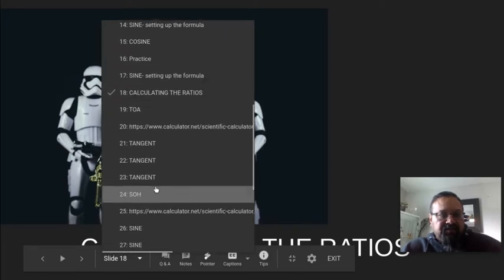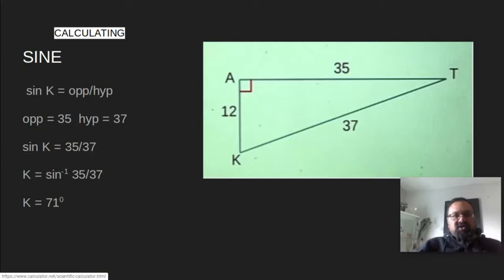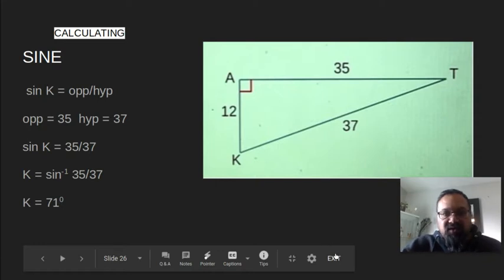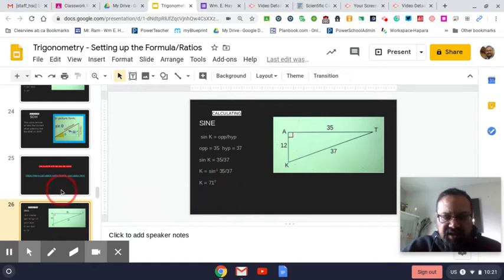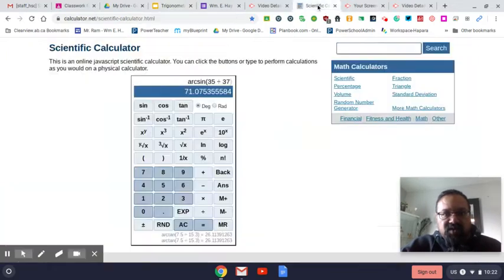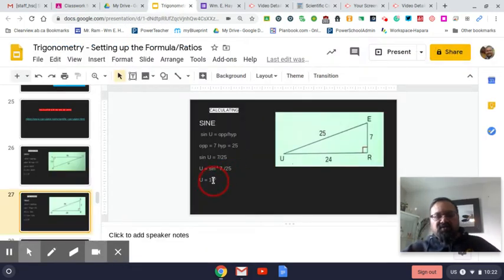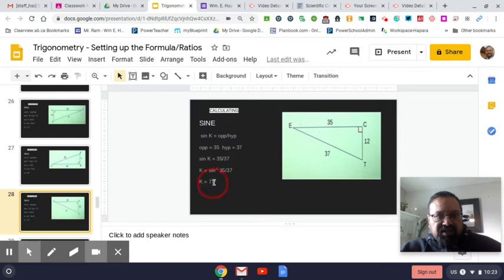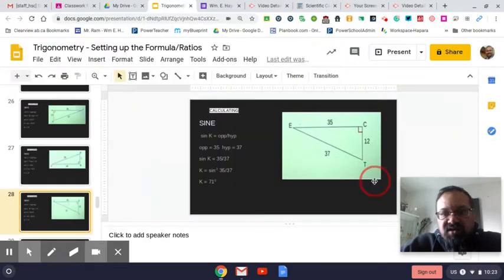Using Sine to Find angles - 3 examples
3 examples of using sine and the calculator to find the angle